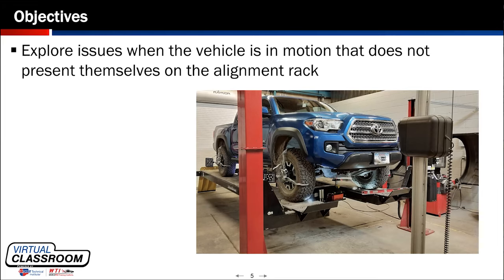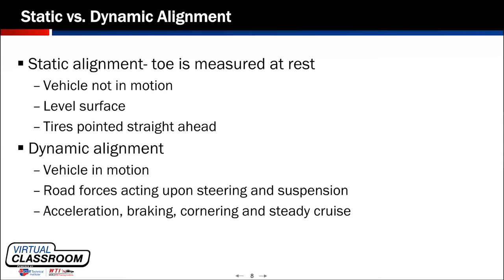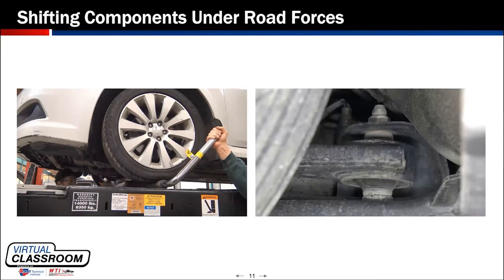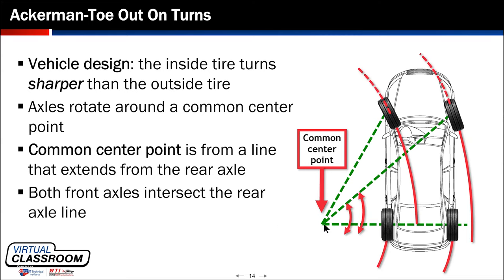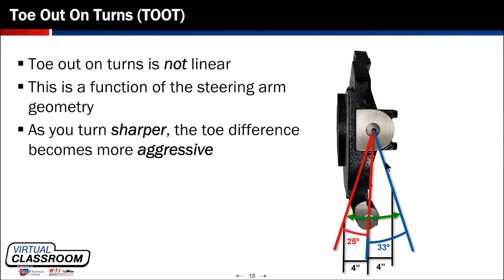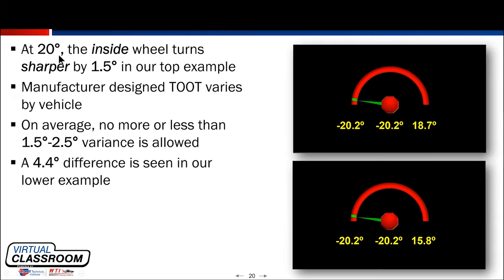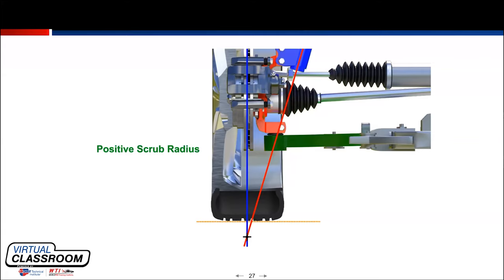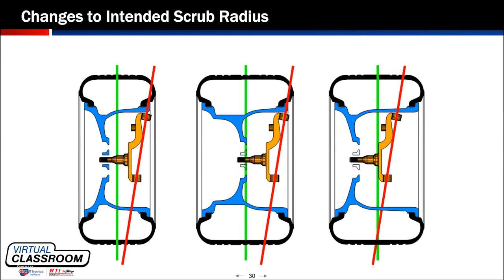CTI Virtual Classroom - Advanced Alignment Diagnostics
Live recording of the Advanced Alignment Diagnostics Virtual Classroom session from 5/8/2020.
for more live sessions and links to our other recordings.

Getting the alignment close to the preferred specifications is important. But what happens when something changes that creates tire wear and handling issues even after a great alignment? The answers may be related to unintentional changes in scrub radius and toe out on turns. Join us to discuss the idea of the static vs. dynamic alignment as we uncover the root cause of many unsuccessful repeated alignment attempts.